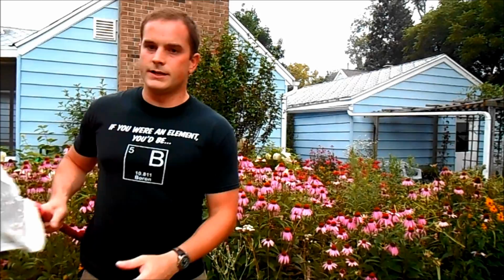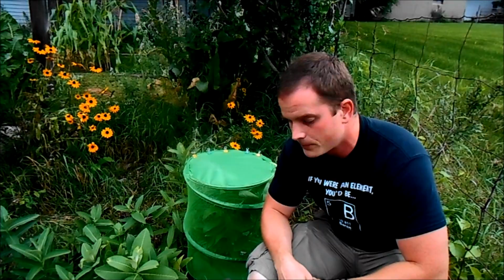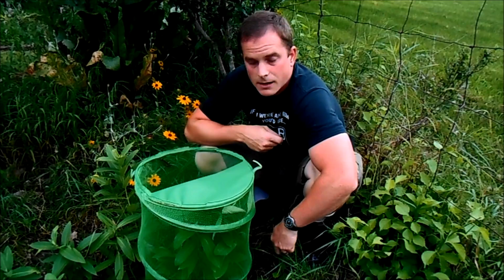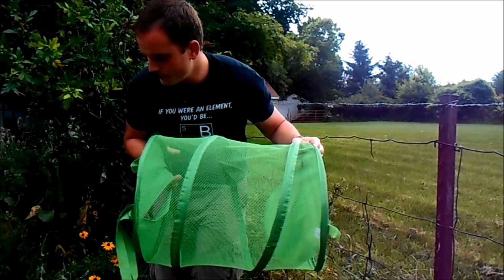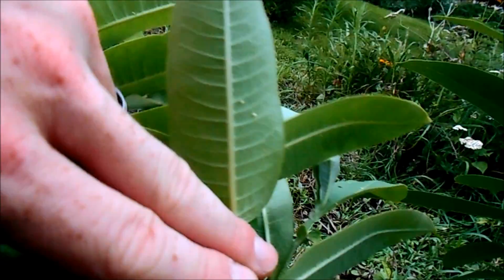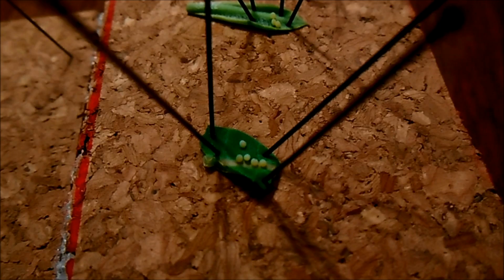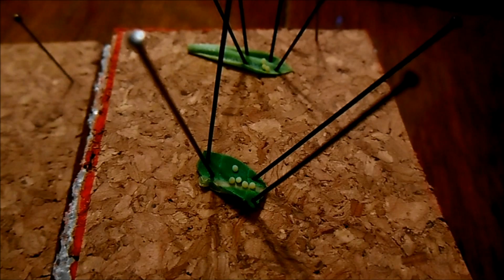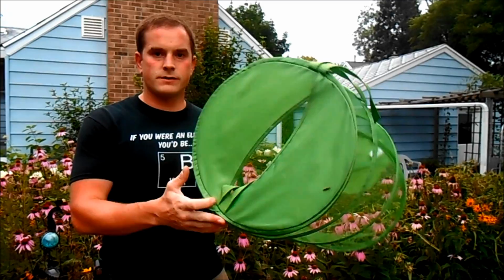Raising Monarchs - Encouraged Egg Laying (How To Have Monarch Butterflies Lay Eggs)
DO NOT ATTEMPT TO DO WHAT IS SHOWN IN THIS VIDEO IF YOU DO NOT HAVE ADEQUATE ACCESS TO MILKWEED AND THE TIME TO DEVOTE TO REARING A LARGE NUMBER OF EGGS!  For those of you who have undertaken the responsibility to help out the Monarch Butterflies by raising and rearing them, some of you may be ready to take it further.  I tried an experiment and captured a female monarch for a day.  I placed her in a clothes hamper, and had milkweed in there with her.  I wasn't sure if this was encouragement enough to lay eggs, and I didn't know how many she might lay.  (At the time, I thought, maybe 20?  I was wrong!)